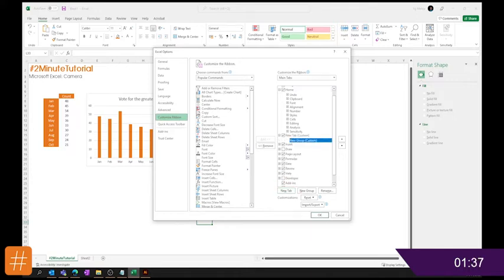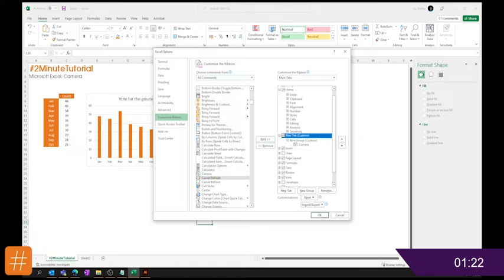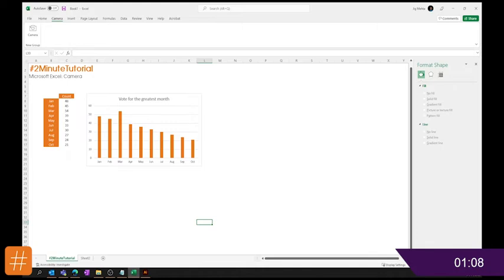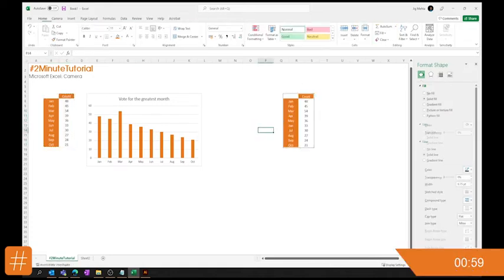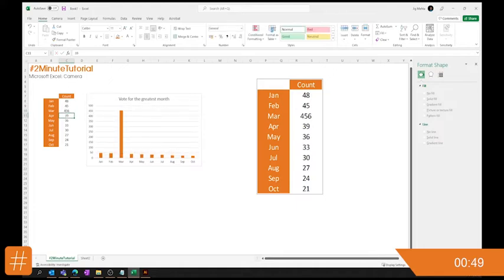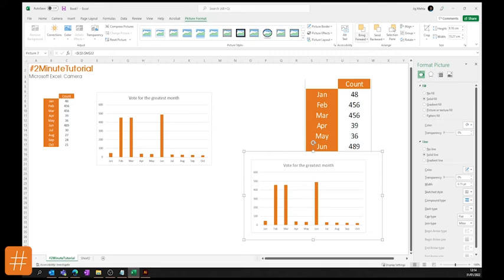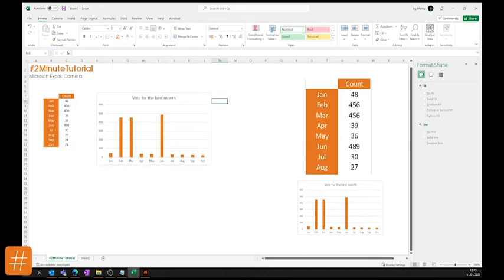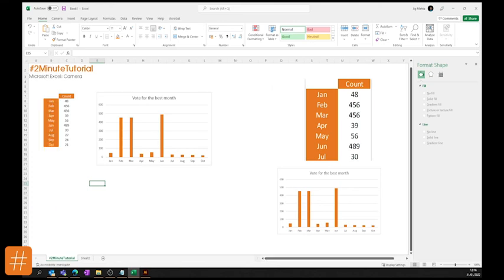Microsoft Excel: Camera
Use the Camera tool in Excel when you are working with large datasets or creating dashboards.

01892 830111